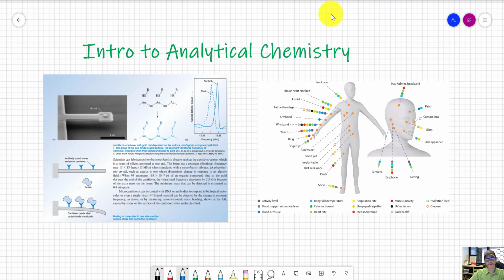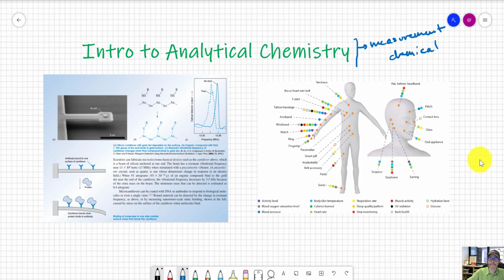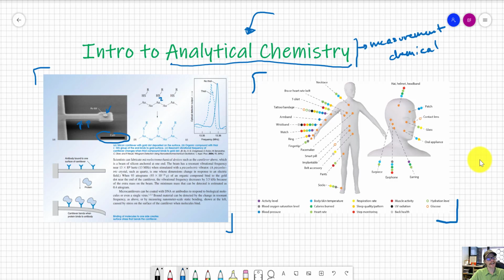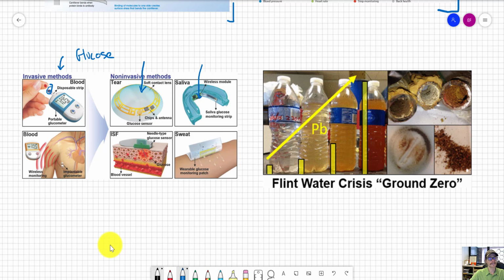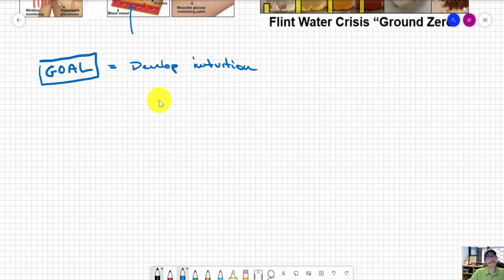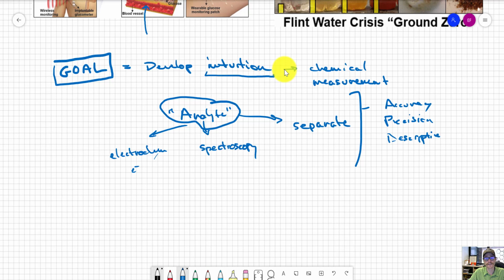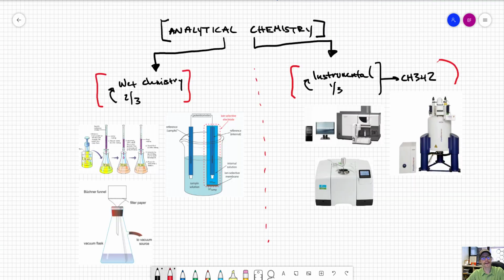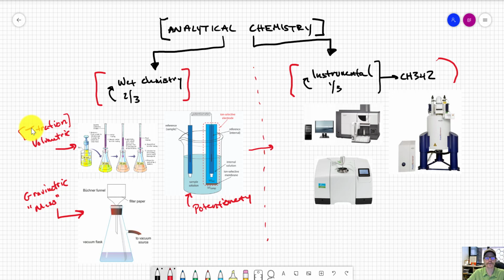1.1 Intro Analytical Chem